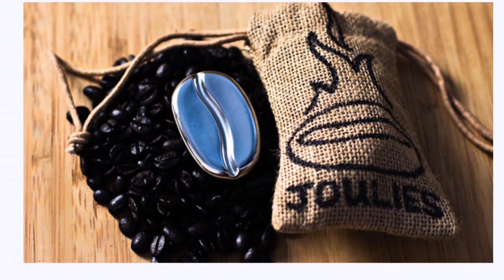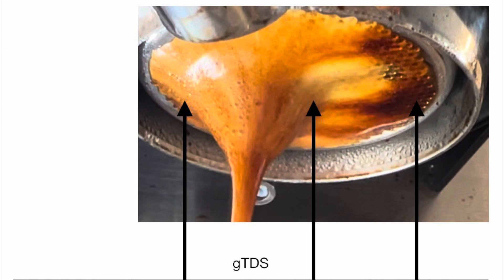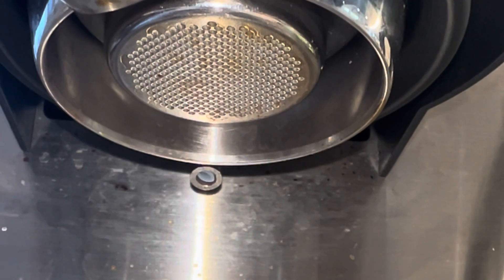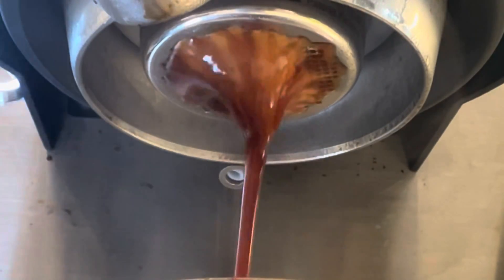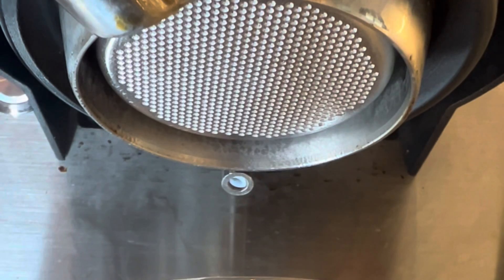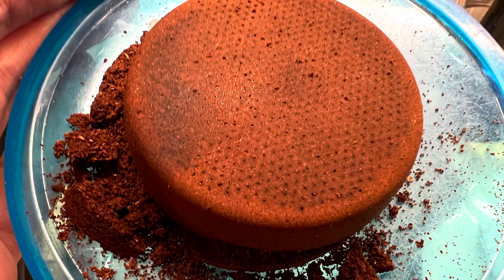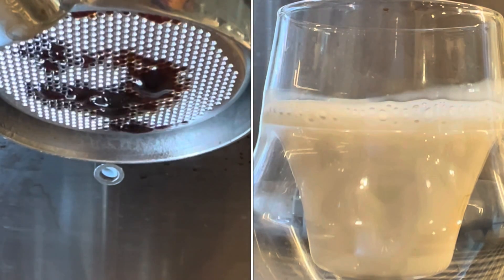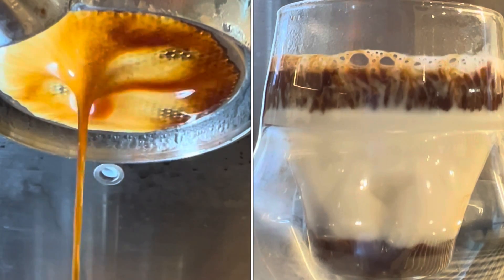Day 8: Coffee Data Science Blog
Extract cooling, robusta, SF Coffee Fest, staccato and Decent Espresso Machine.